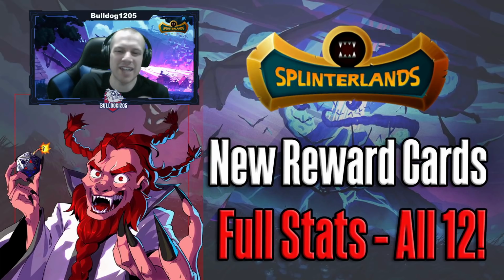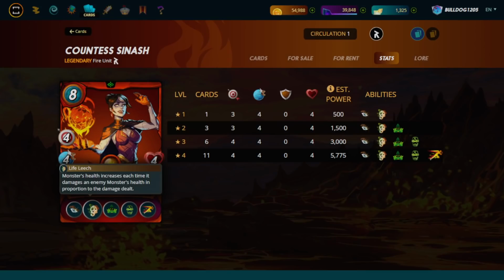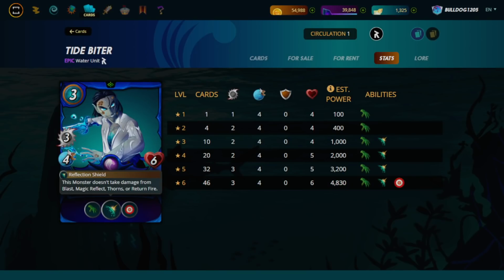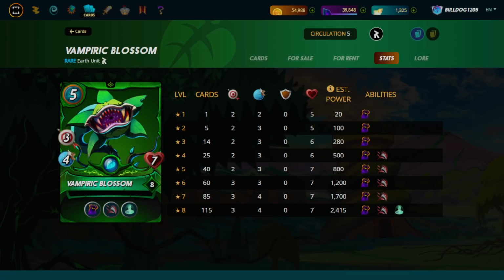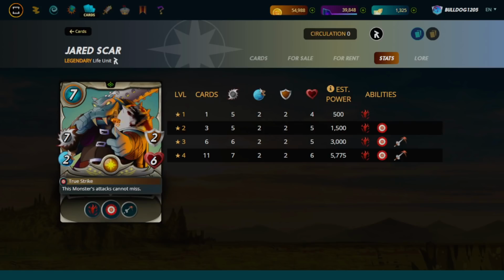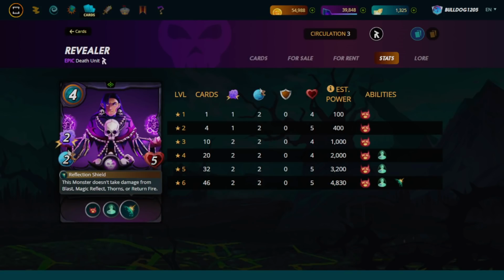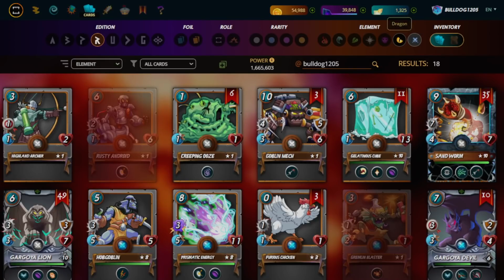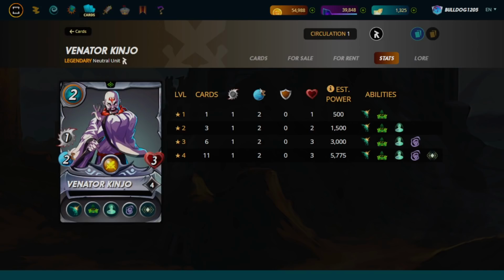All 12 New Reward Card Stats Released!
There are 12 new reward cards coming to Splinterlands on May 31st. They are now up live on the QA server for mavs to test out! I go through the full details and share my first impressions on each.